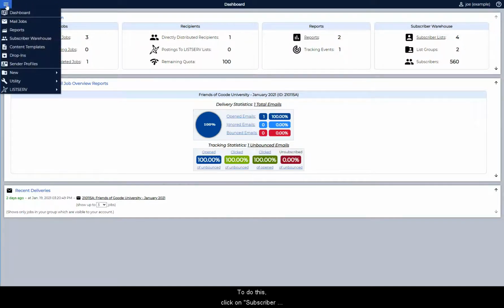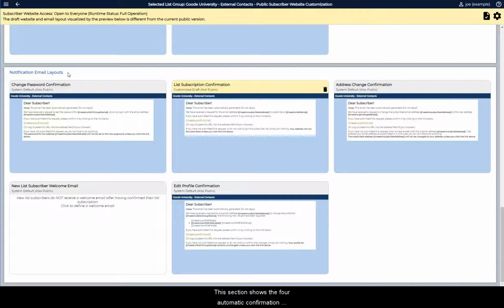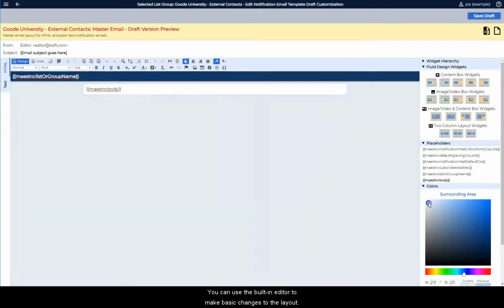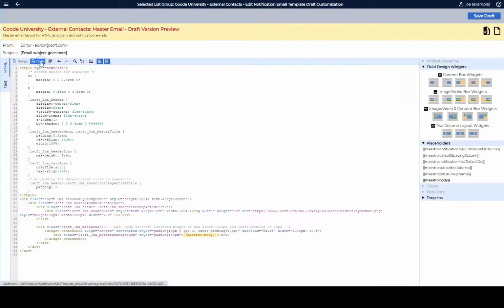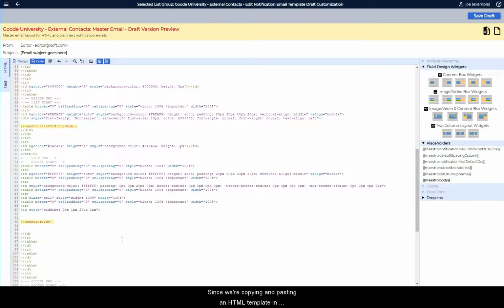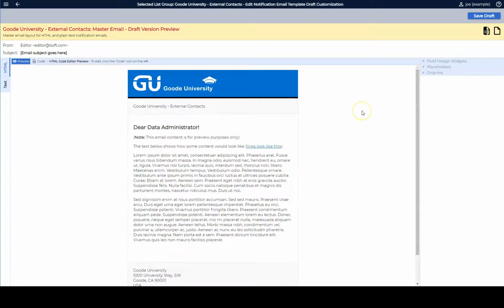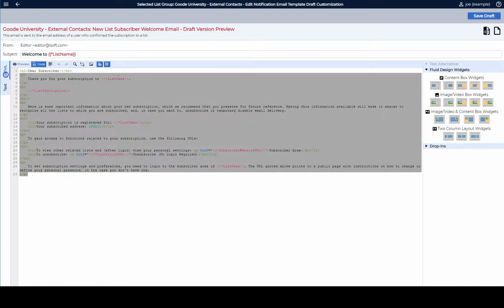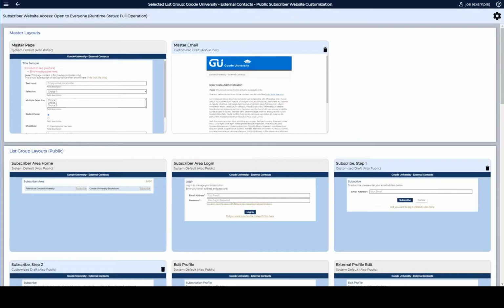How to customize the confirmation and welcome messages in LISTSERV® Maestro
This guide shows how you can customize the design and content of the automated confirmation and welcome messages in LISTSERV Maestro. You can either make quick changes using the built-in editor or you can upload an HTML template directly. Customizing your welcome message allows you to boost your brand and to initiate a good relationship with your subscribers from the start.